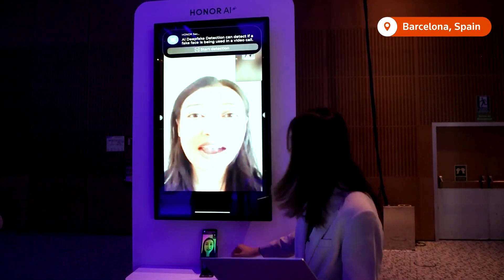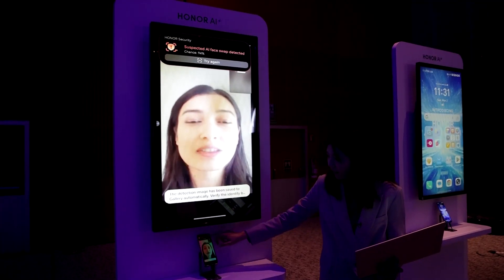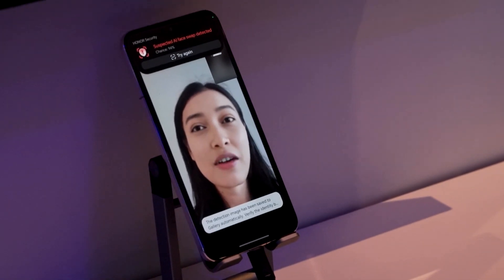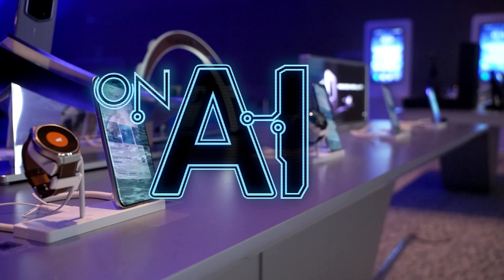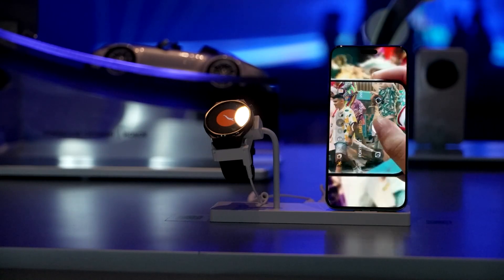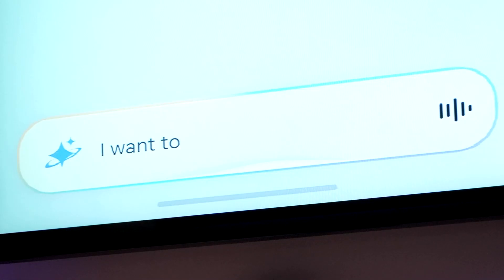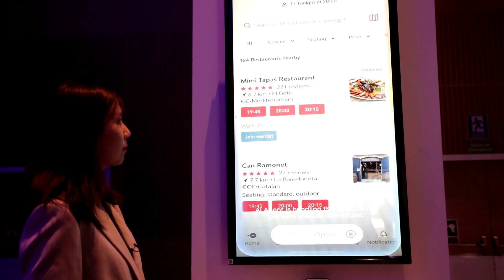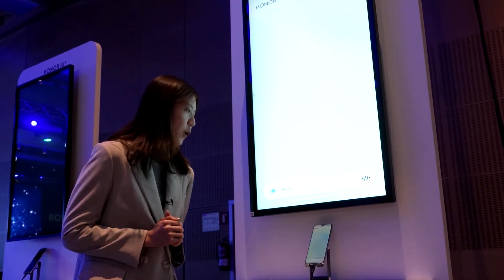Cellphone deepfake detection technology unveiled at MWC | REUTERS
Chinese company Honor displayed their new deepfake detection technology on its Magic 7 Pro smartphone ahead of Mobile World Congress in Barcelona.